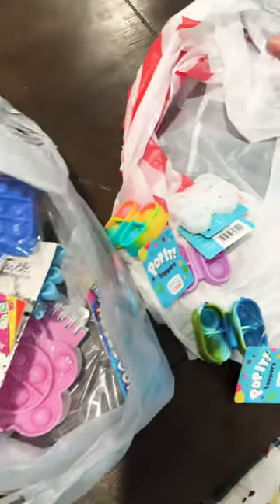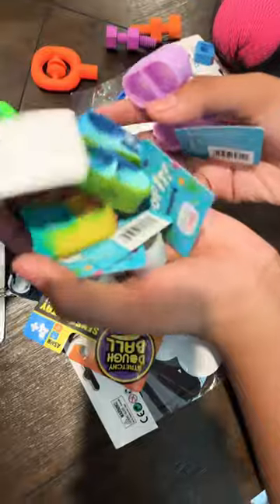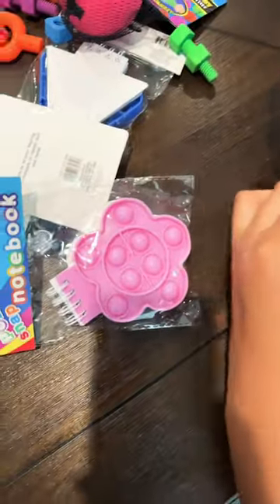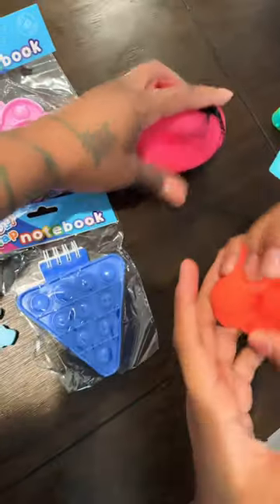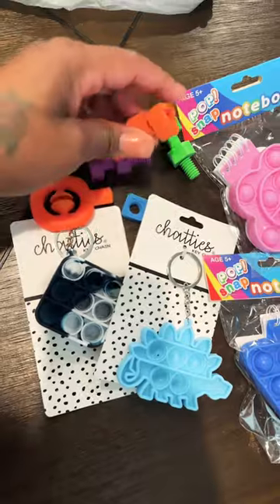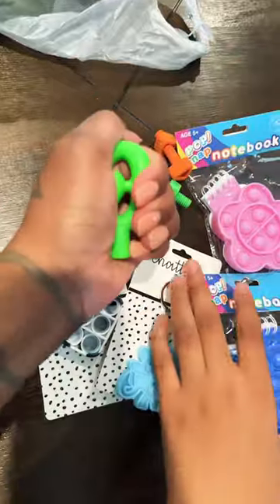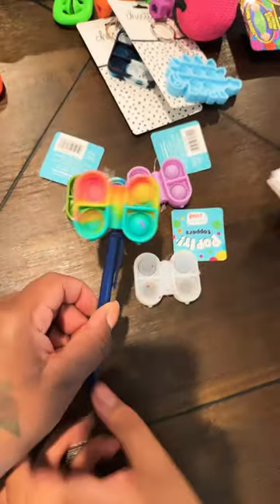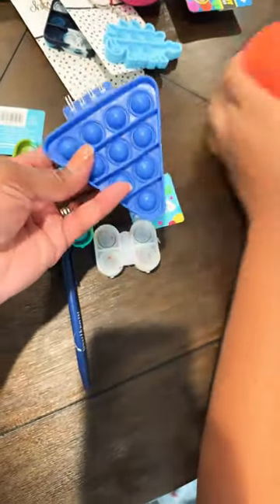Finding New Fidget Toys | Pop it! Topper, Snapper Topper, Doh Ball, and More 😱